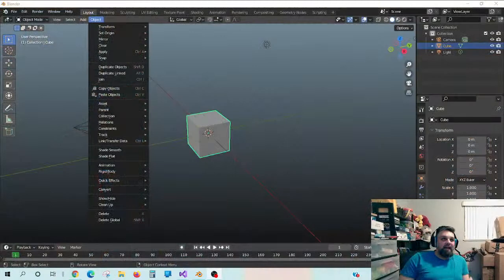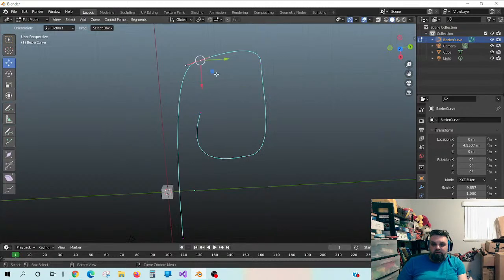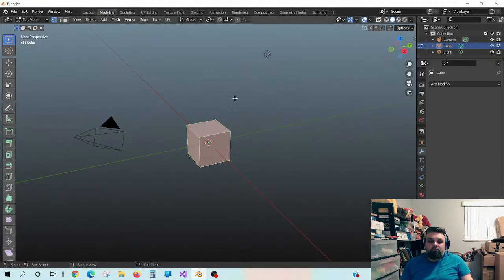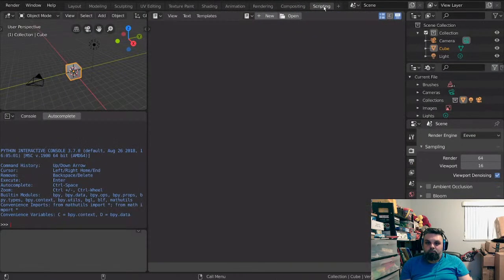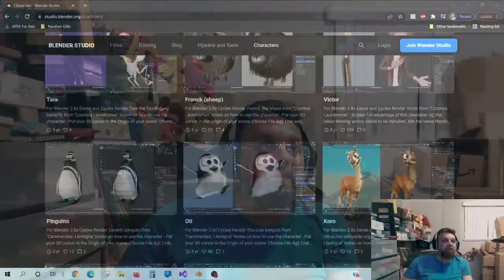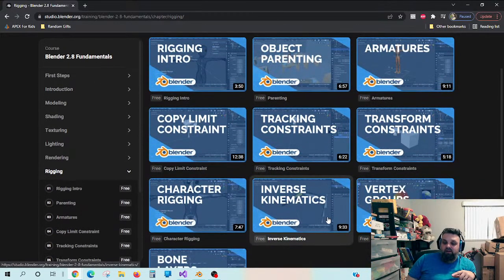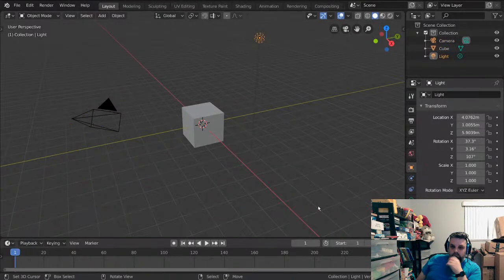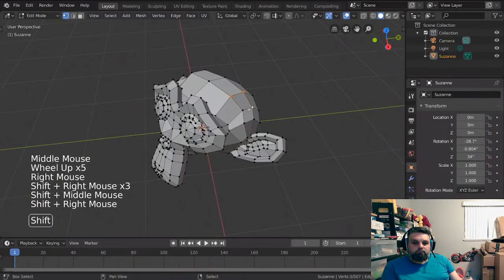90 Day Challenge! Pachinko day 10!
Learning how to use Blender!